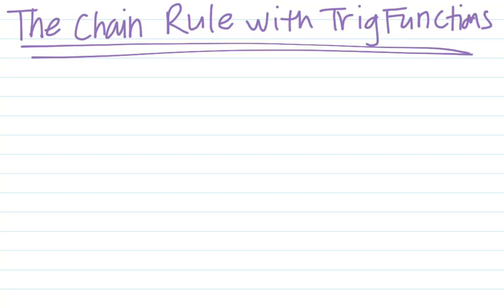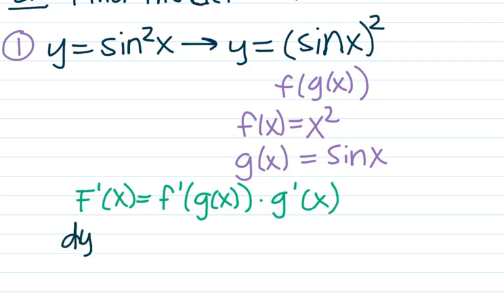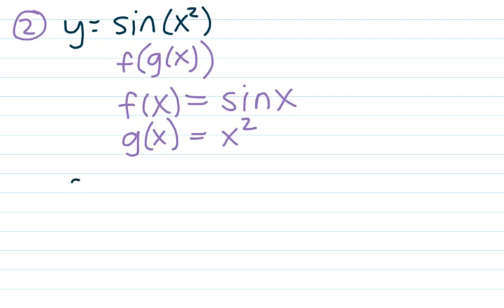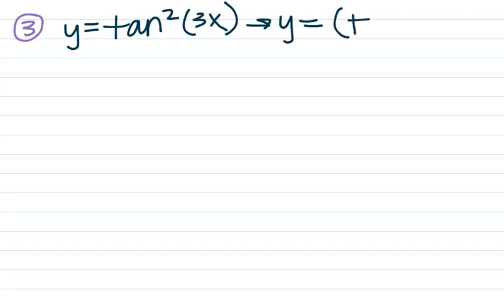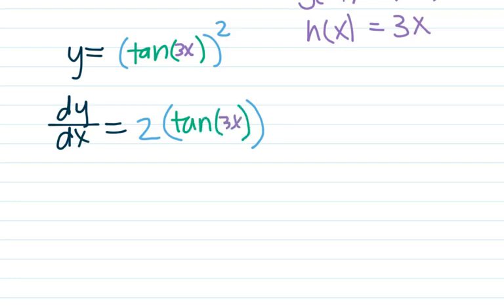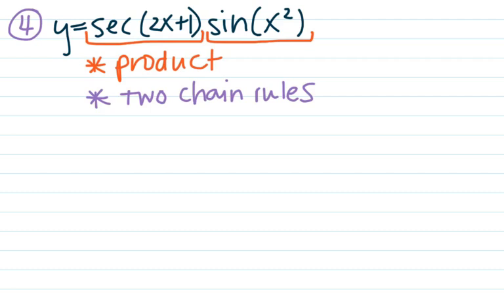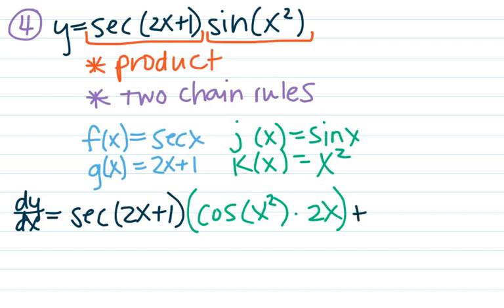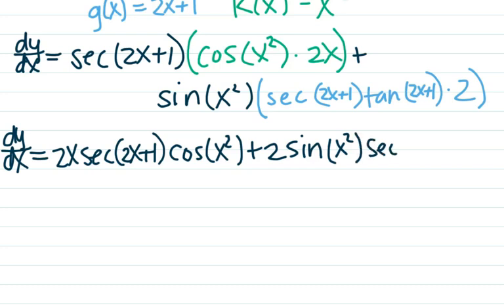The Chain Rule with Trig Functions